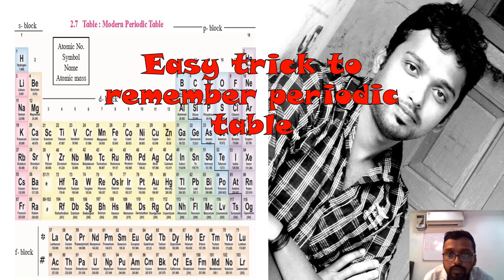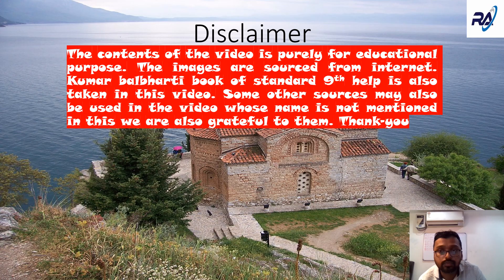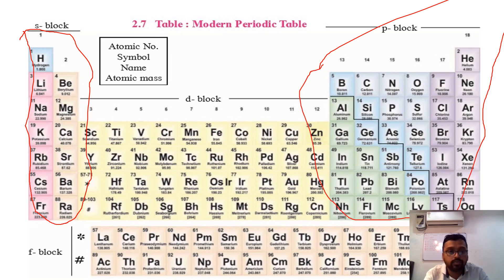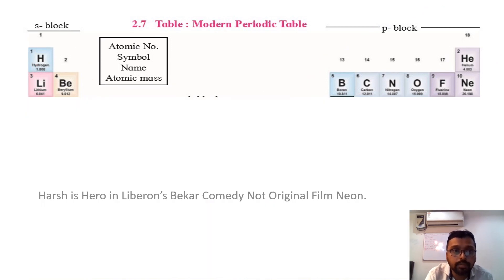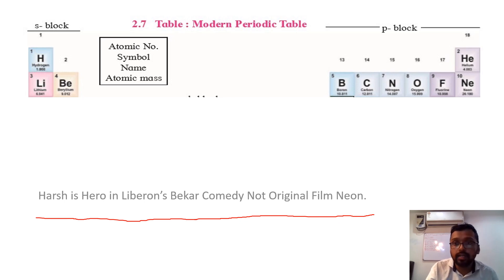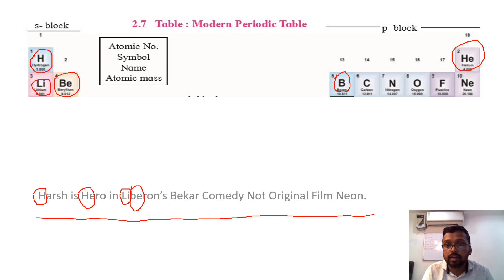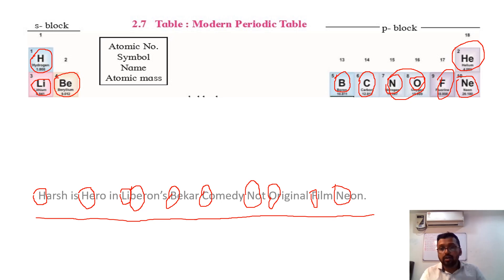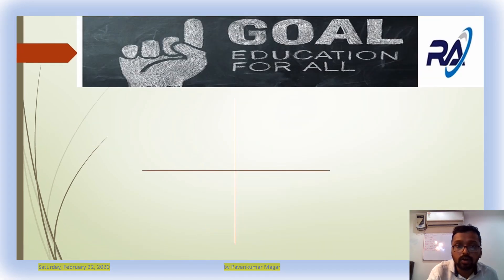Part-1 Easy trick to remember Periodic table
In the above video I have tried to explain how to remember periodic table in an easy way, if there is any mistake pardon me for the mistake.